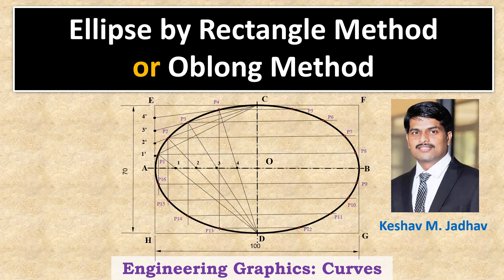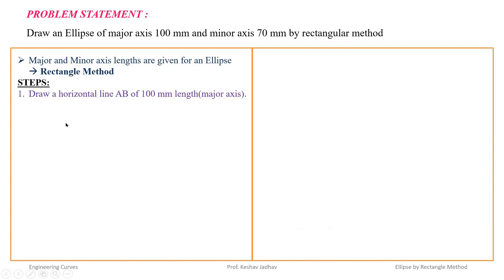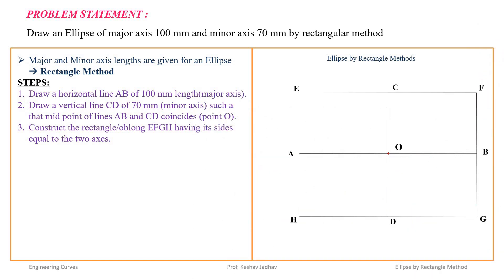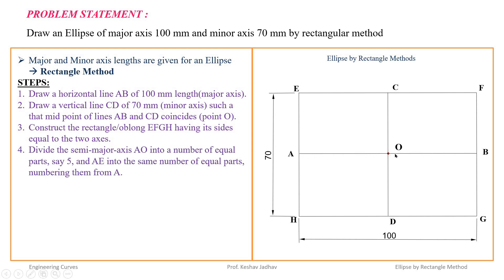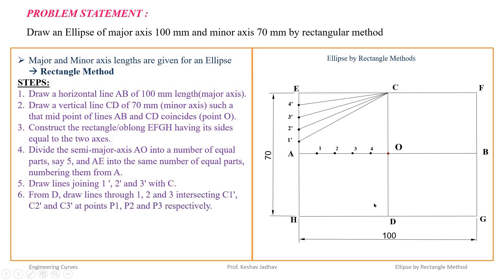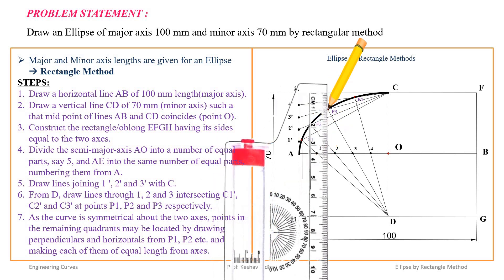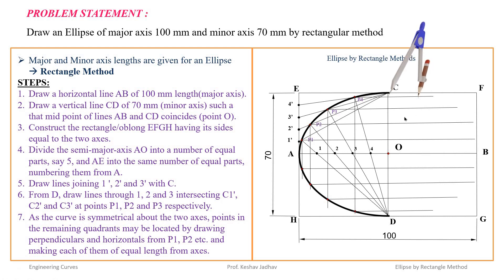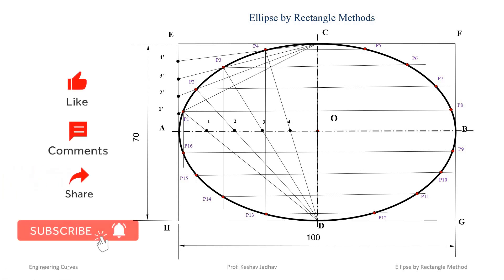Engineering Graphics Curves Ellipse by Rectangle or Oblong Method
In this video step by step procedure is explained with the help of animations to draw an ellipse by Rectangle Method  or it is also called as Oblong Method .